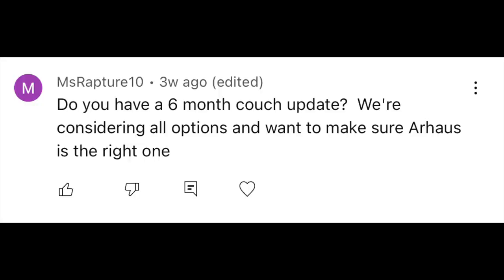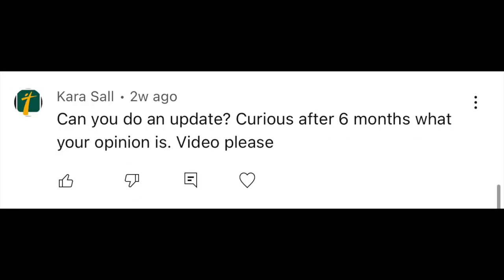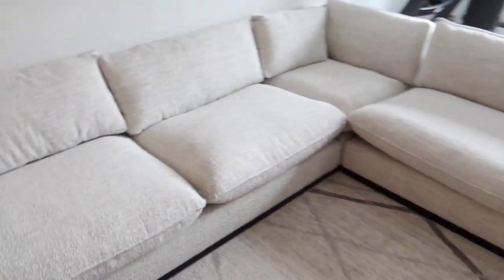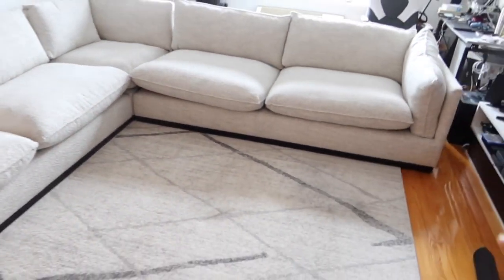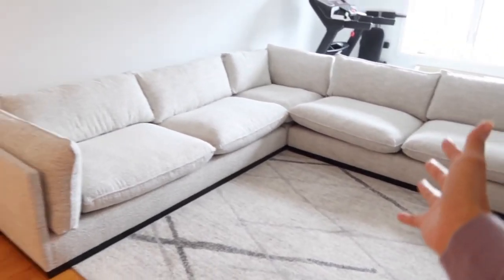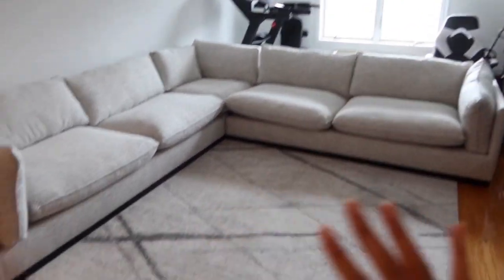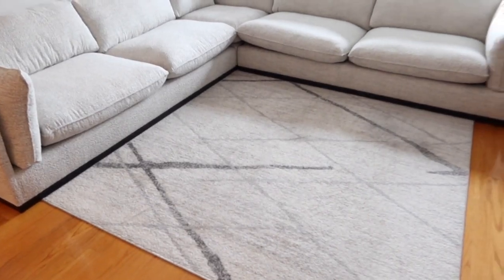ARHAUS SECTIONAL COUCH 7 MONTH UPDATE